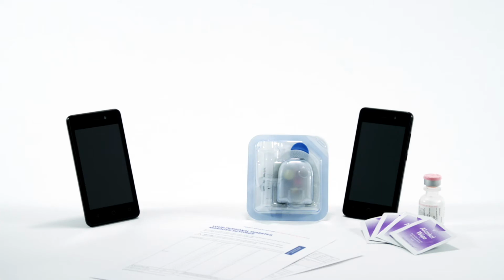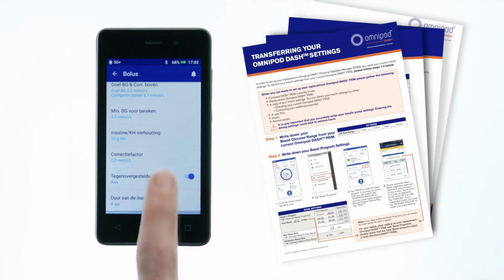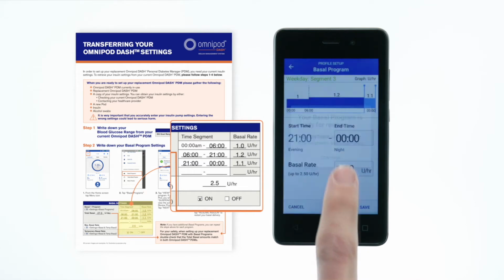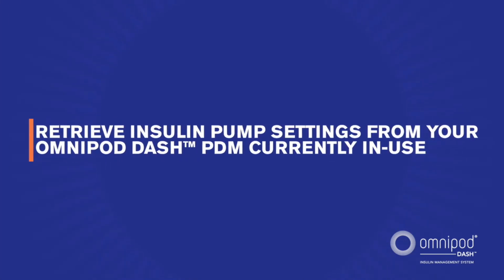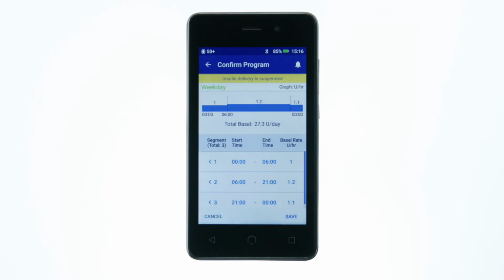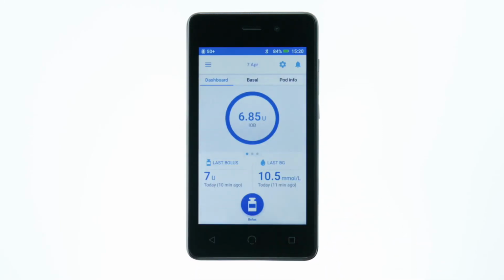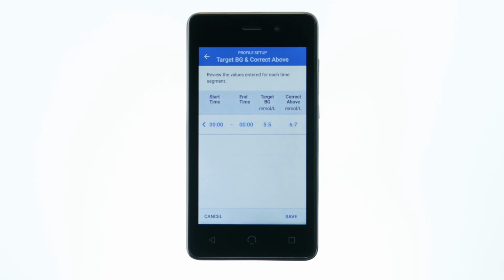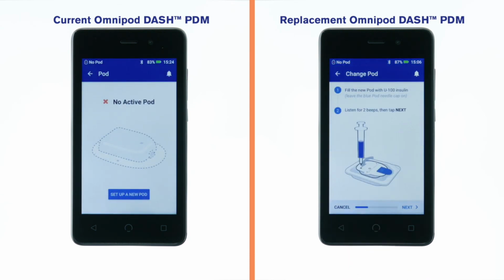TRANSFERRING YOUR OMNIPOD DASH® SETTINGS